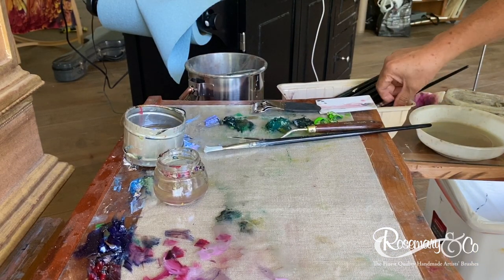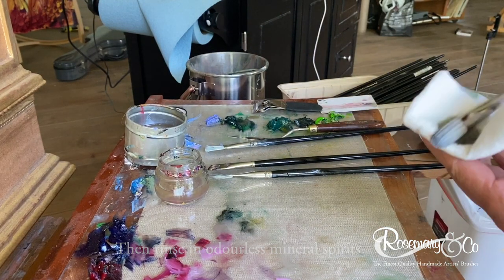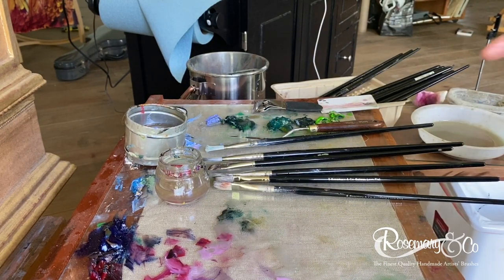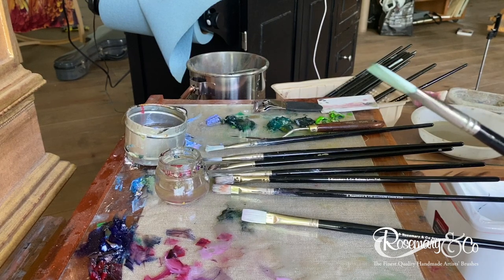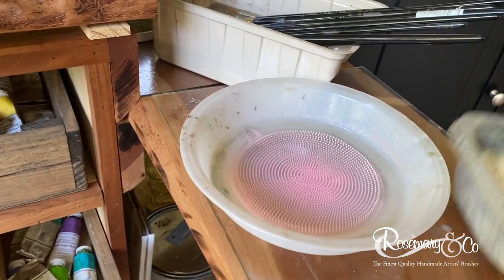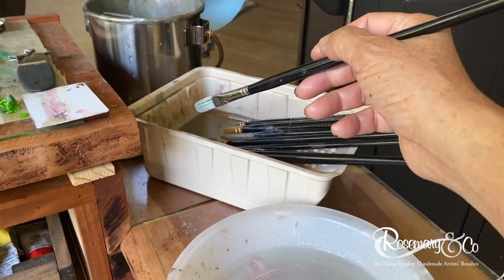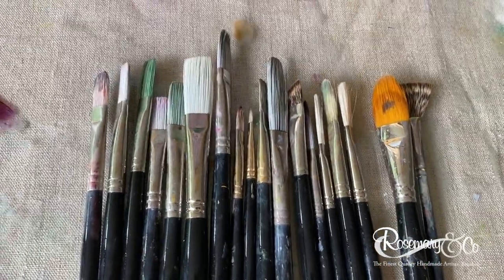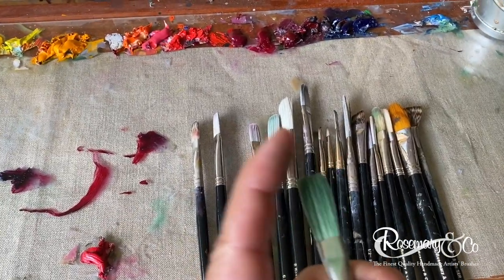Quang Ho Brush Cleaning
As part of our brush cleaning series we asked Quang Ho to film his brush cleaning process. We hope you enjoy the video and if you are interested in the brushes that Quang discusses you can see the brush set